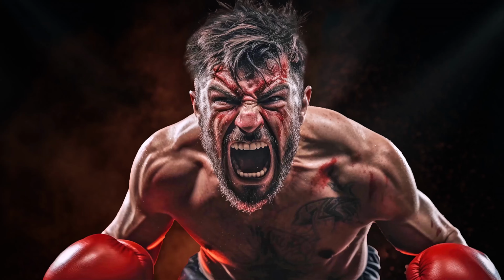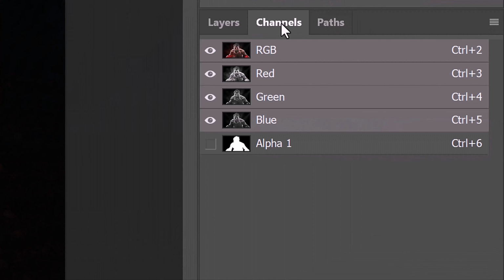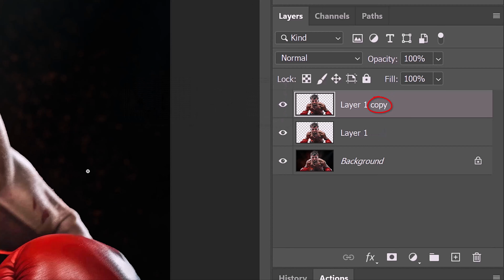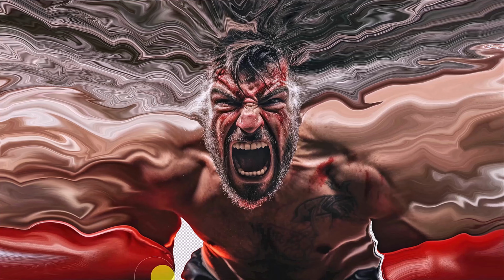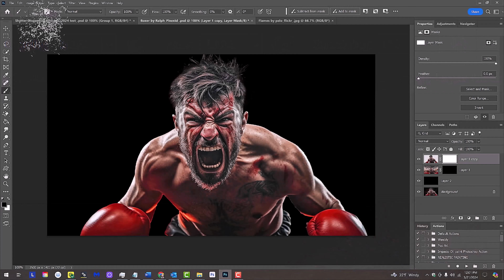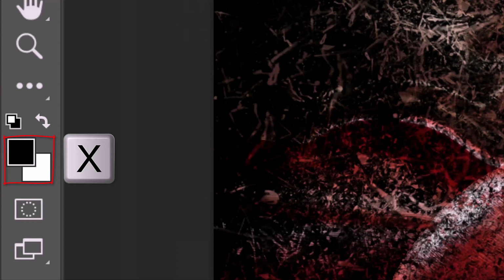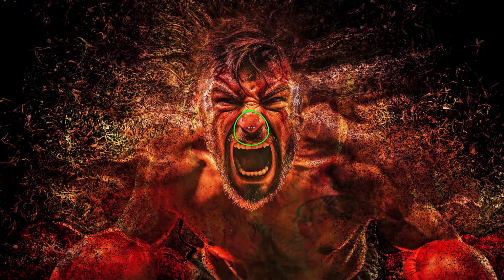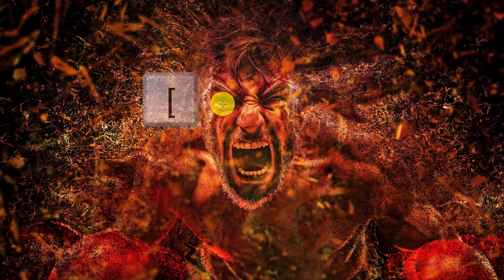Photoshop: Create a Powerful Dispersion SHATTER Effect!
Photoshop CC 2024 tutorial showing how to create a powerful, dispersion shatter effect.

All my Patrons and Channel Members receive VIP Early Access Passes to watch my new Photoshop tutorials one week before the public can see them! 😊💙